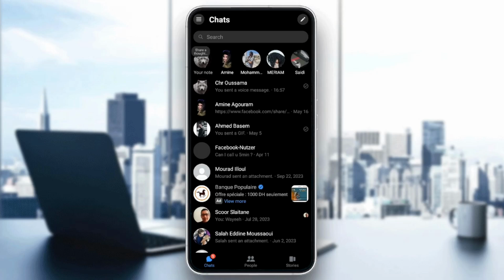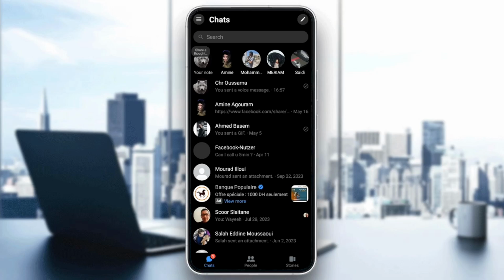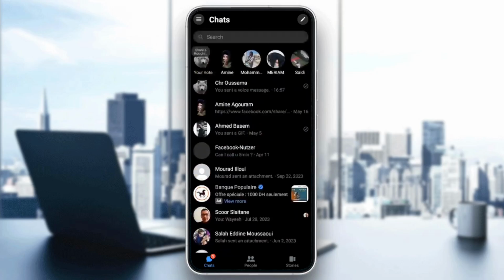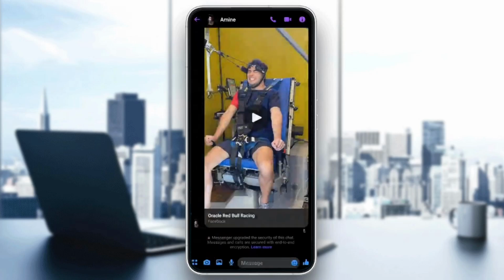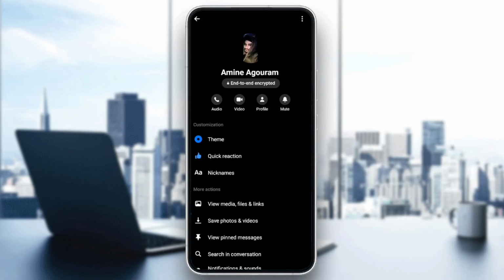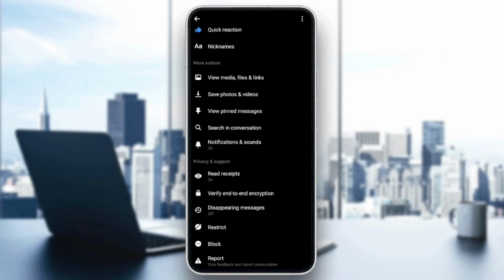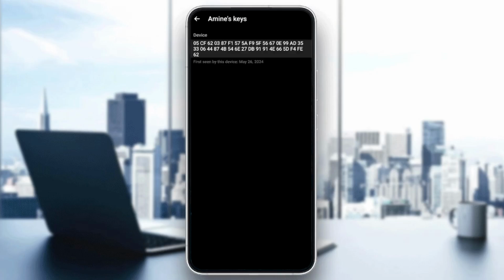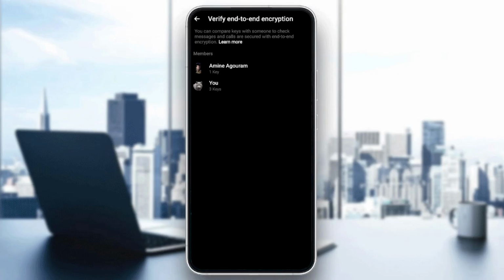How To See End To End Encryption In Messinger Tutorial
Today we talk about see end to end encryption in messinger,end to end encryption in messenger,how to see end to end encryption in messenger,messenger end to end encryption,end to end encryption messenger